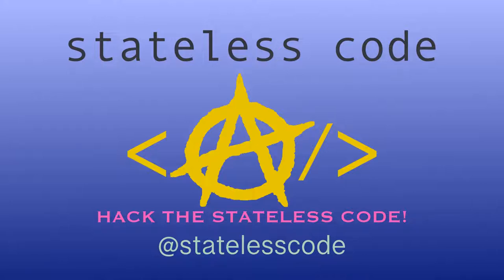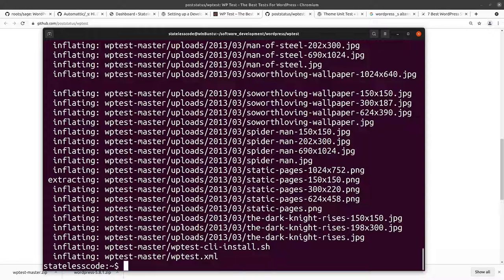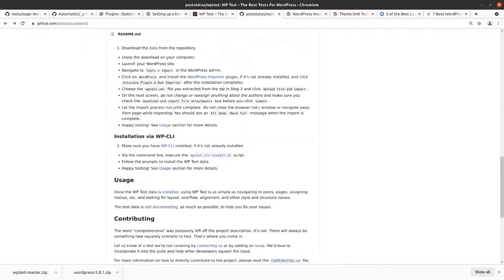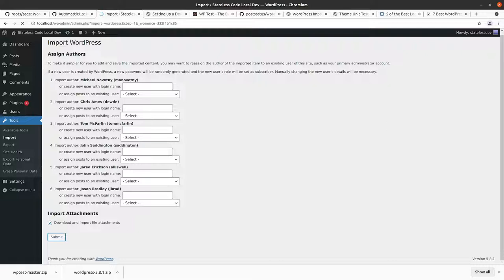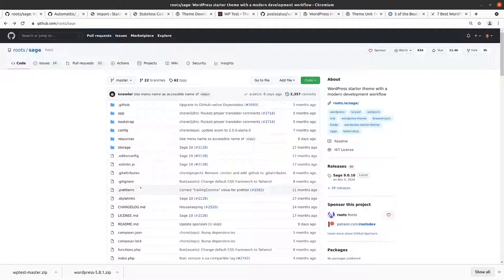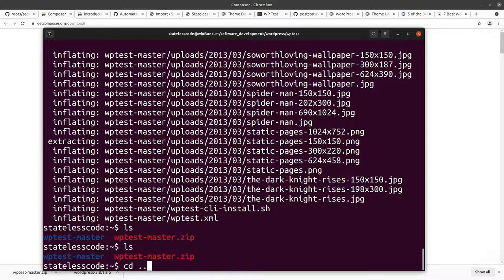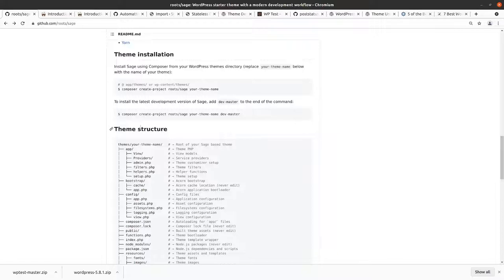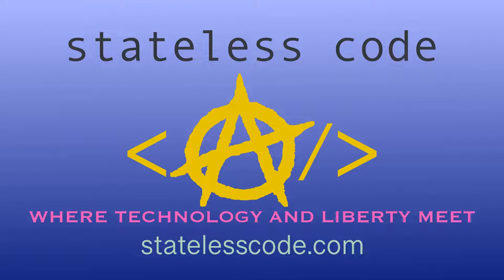Codecast: statelesscode.com WordPress 03: Install WP Test Dataset and Create Theme off of Sage 10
This is the 3rd video in the statelesscode.com WordPress series. In this video Mike installs the WordPress Importer plugin and uses it to import the WP Test dataset. After that he installs Composer and uses it to create the stateless_sage theme off of the Sage starter theme by Roots.

This video covers:
00:00:10 Introduction
00:01:29 Download and unzip WP Test data from GitHub
00:02:25 Install WordPress Importer (even though it looks like abandonware)
00:04:30 Import the WP Test data
00:06:32 Validate the test data in the local dev environment
00:07:36 Discussion on the choice of Sage over Underscores (_s)
00:09:36 Install Composer
00:13:35 Create stateless_sage project off of Sage 10 (dev-master)